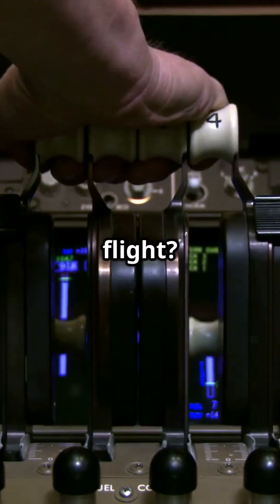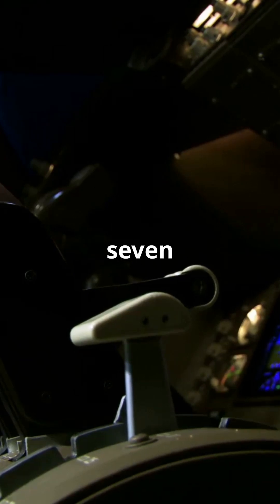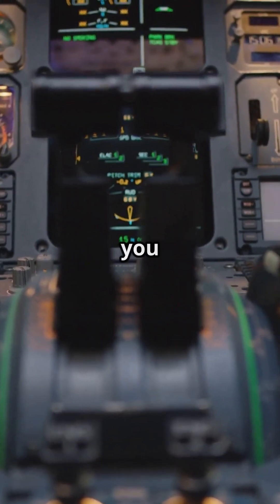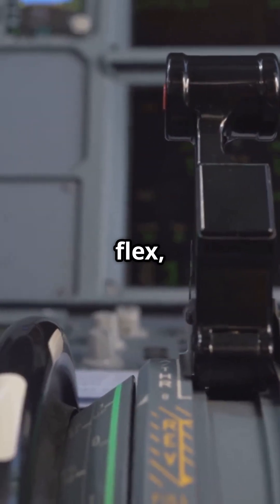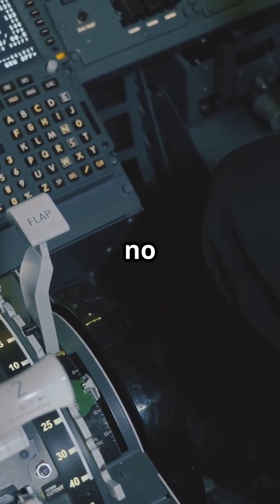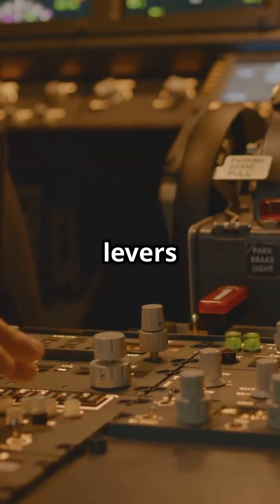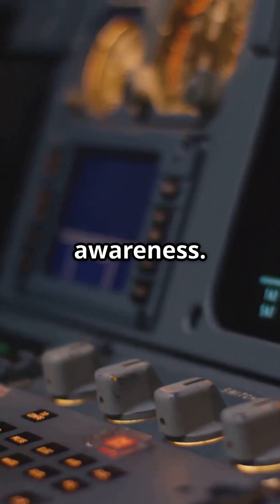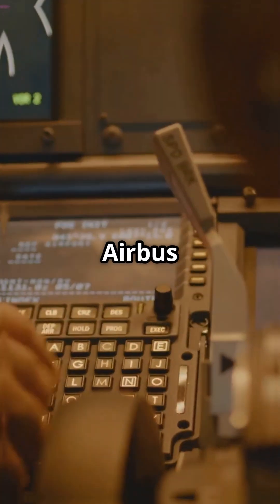Why do Boeing throttles move — while Airbus throttles stay still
In this video, we explore the core difference:
🛩️ Boeing: Moving throttles give pilots real-time feedback — you feel the automation.
✈️ Airbus: Fixed detents rely on flight modes and displays — the system thinks, and you monitor.

It’s feedback vs philosophy. And it changes how pilots interact with the jet.

🎥 Watch now to see how throttle design affects awareness, training, and trust.